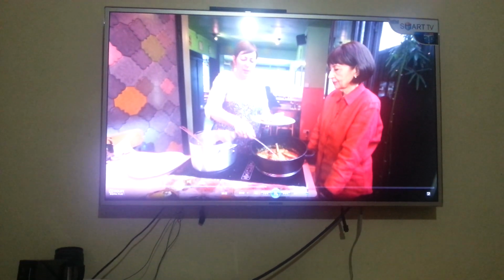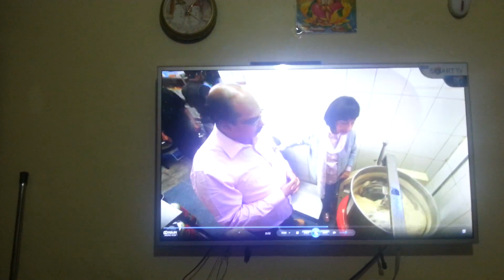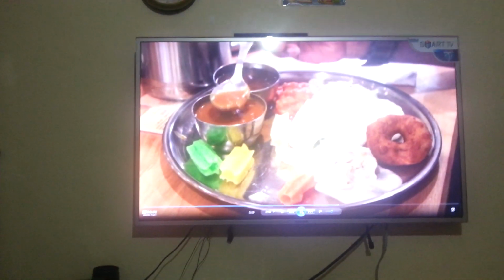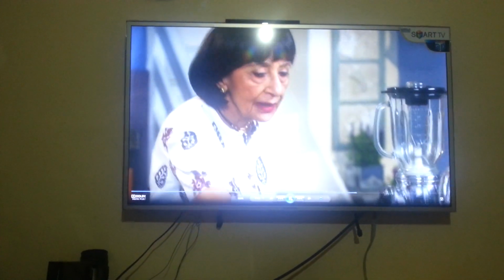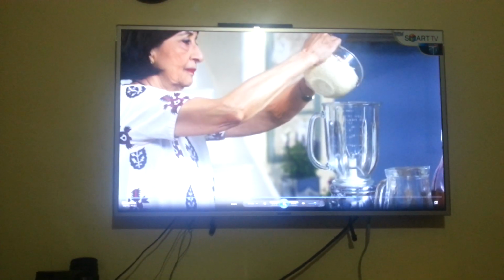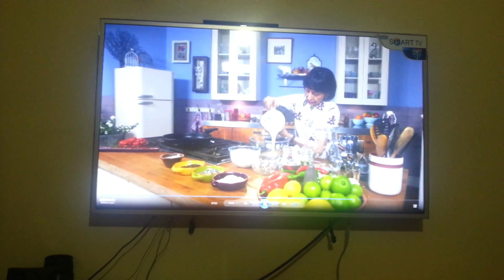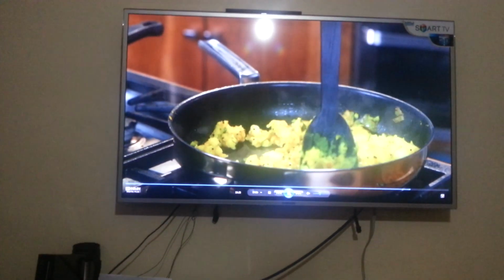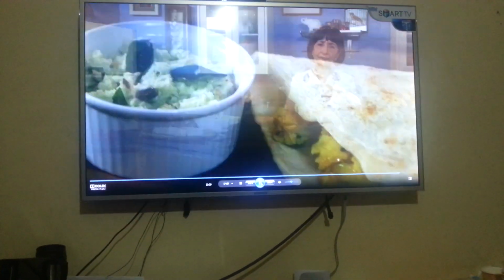Madhur Jaffery Visits Chennai Sangeetha Restaurant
MADHUR JAFFERY DISCOVERS AUTHENTIC SOUTH INDIAN FOOD AT CHENNAI SANGEETHA RESTAURANT AT KENTON ROAD KENTON AND FINDS HOME FOOD AWAY FROM HOME.